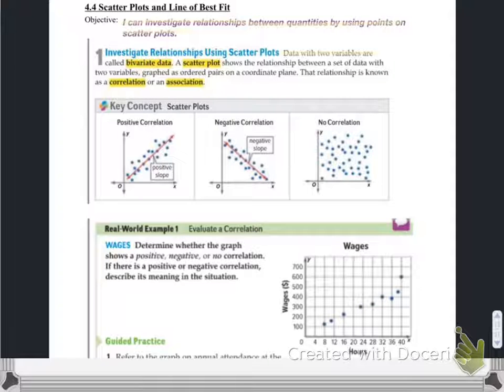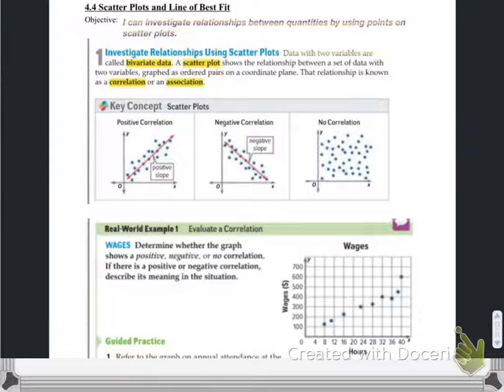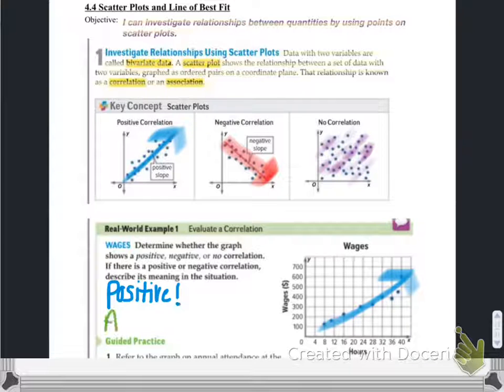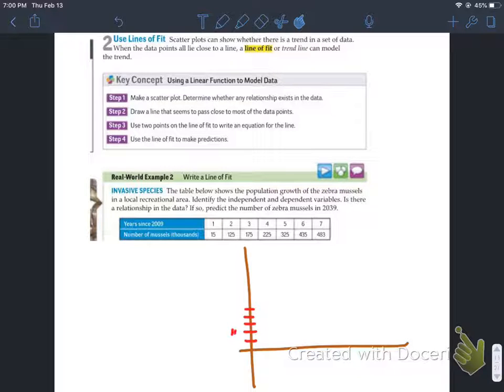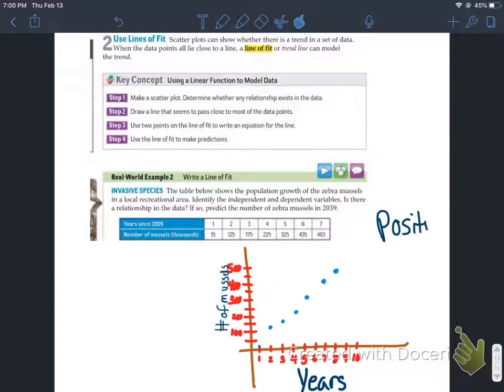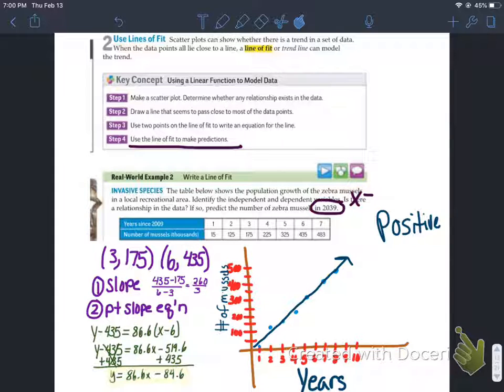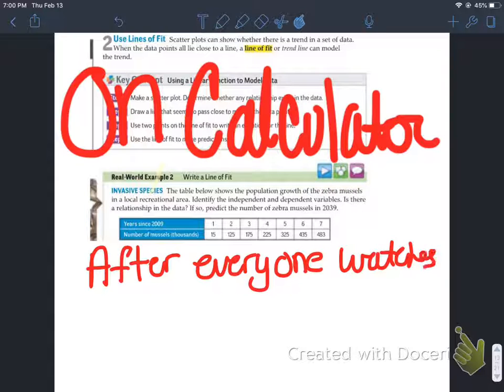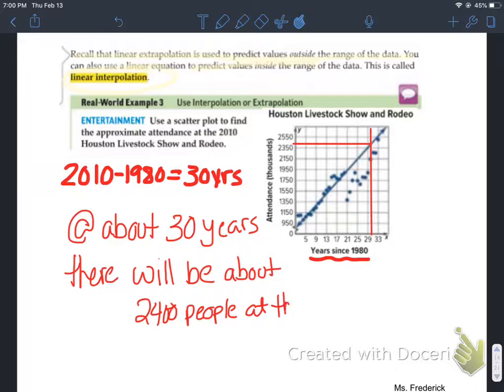Alg 1 — 4.4 notes